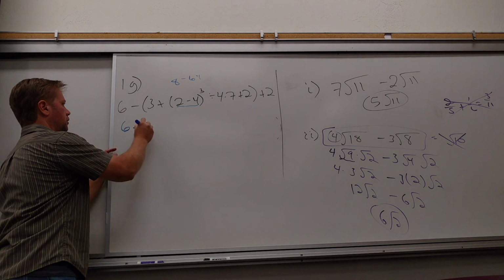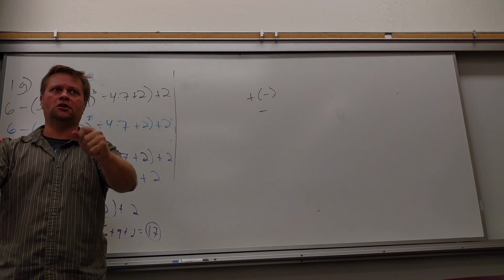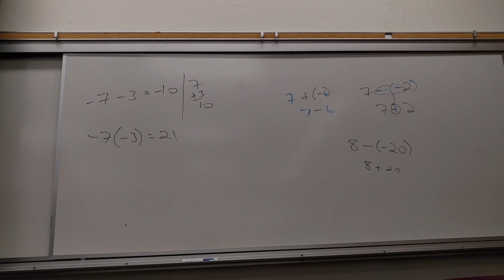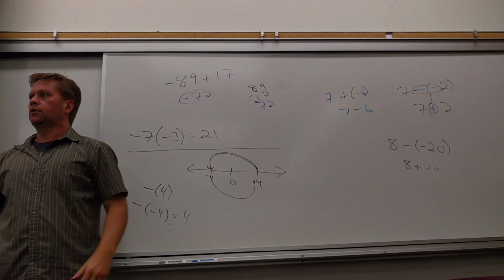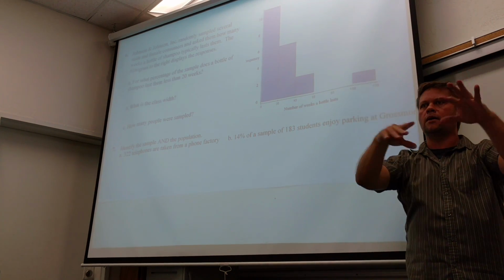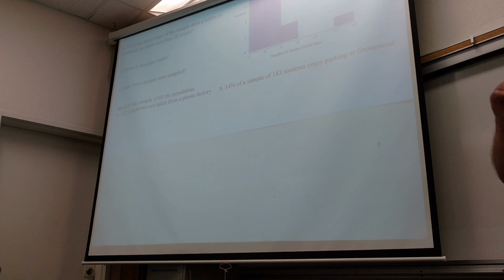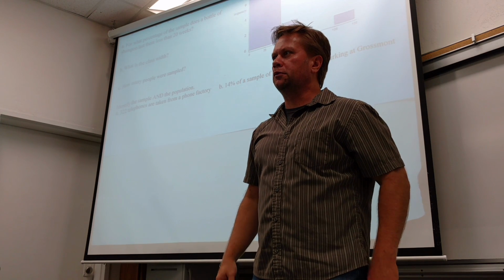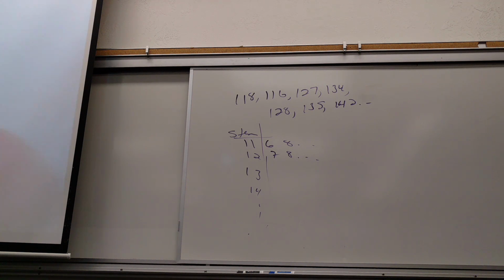Math 298, Sept 13 REVIEW FOR TEST 1, Part 2